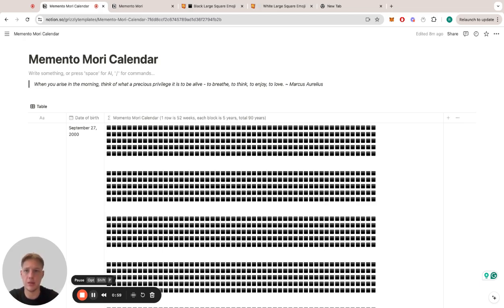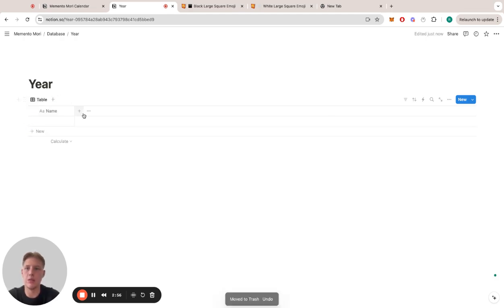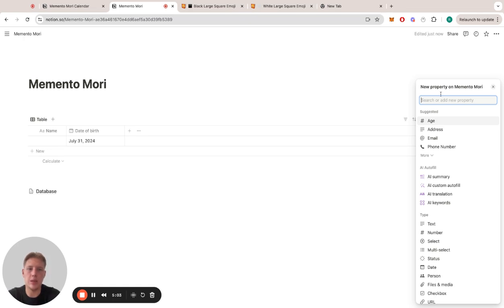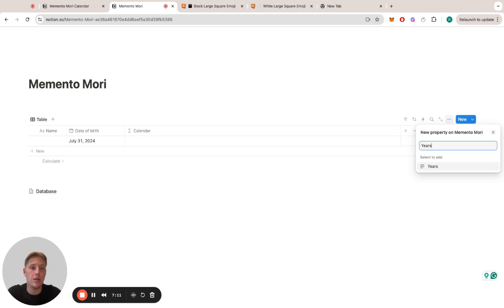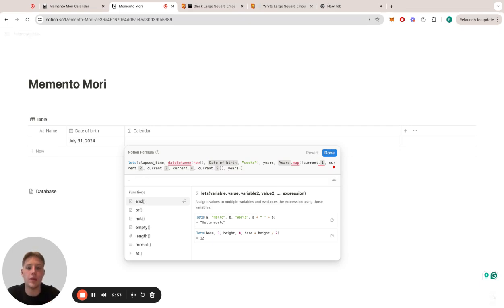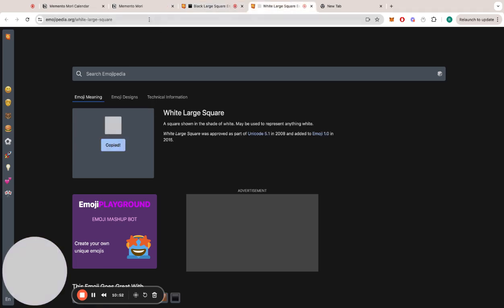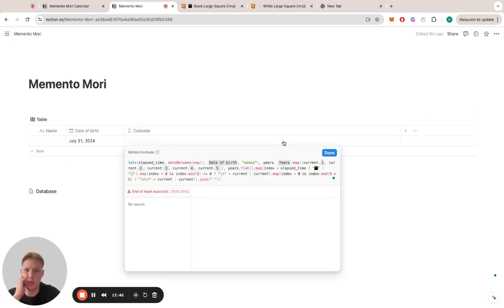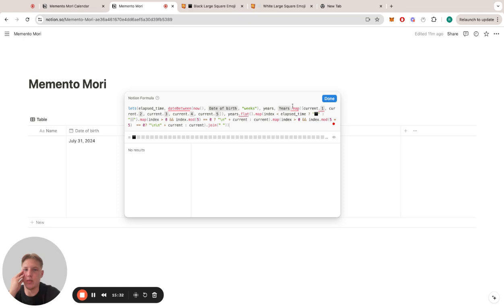How to create a Memento Mori Calendar (Life Calendar) in Notion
Learn how to create a Memento Mori Calendar in Notion, a powerful tool to track your life and stay motivated. Watch this video for a step-by-step guide on how to make your own Memento Mori Calendar in Notion!

A complete step-by-step guide on how to create a Memento Mori Calendar (Life Calendar) in Notion.

The concept of Memento Mori, Latin for "remember that you will die," has been a philosophical and spiritual practice for centuries.

Initially expressed through physical objects like skulls or sand timers, this sobering reminder of life's finite nature has evolved with the digital age.

In our fast-paced world, filled with distractions and infinite scrolling, the concept of mortality often takes a backseat.

Yet, the wisdom of our ancestors holds relevance today. A Memento Mori calendar (life calendar), a digital representation of this ancient practice, can serve as a powerful tool for introspection and personal growth.

By visually representing the passage of time, a Memento Mori calendar encourages:

- Mindfulness: Focusing on the present moment, cherishing every day.
- Prioritization: Evaluating what truly matters and allocating time accordingly.‍
- Goal Setting: Aligning daily actions with long-term aspirations.‍
- Reduced Procrastination: The stark reality of time's passage can motivate immediate action.‍

How a Memento Mori Calendar Works

A Memento Mori / Life calendar typically displays your age, life expectancy, and the number of days lived and remaining. This visual representation can be a powerful catalyst for reflection and change.

By incorporating this tool into your daily routine, you can:

- Gain Perspective: Understanding the finite nature of life can help you appreciate the present moment and make conscious choices.
- Set Priorities: When you visualize the limited time you have, it becomes easier to focus on what truly matters.
- Reduce Fear of Missing Out (FOMO): By recognizing life's brevity, you may be less inclined to chase fleeting trends and experiences.
- Increase Productivity: A heightened awareness of time can boost your motivation to make the most of each day.‍

Build your own Memento Mori Calendar (Life Calendar) in Notion today by following this guide